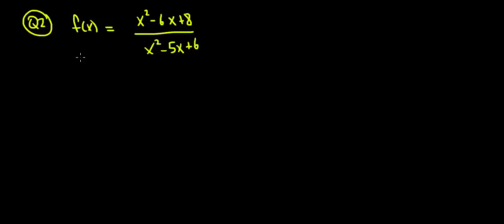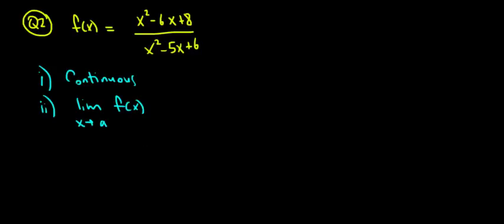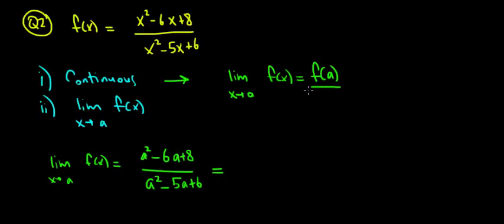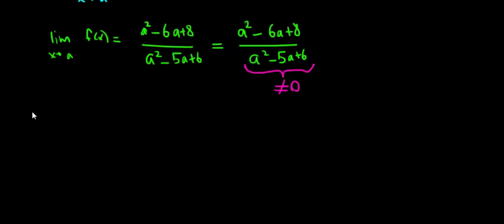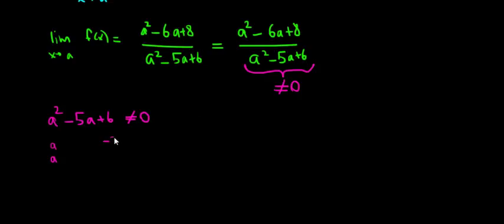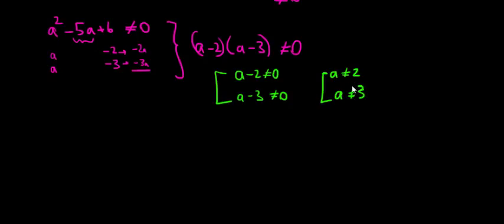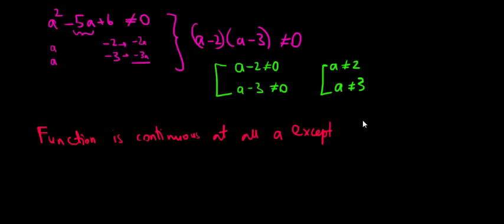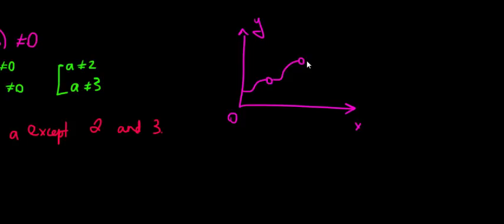Erasmus University Rotterdam I IBEB Math 1 I Tutorial 4 Question 2 Part 1